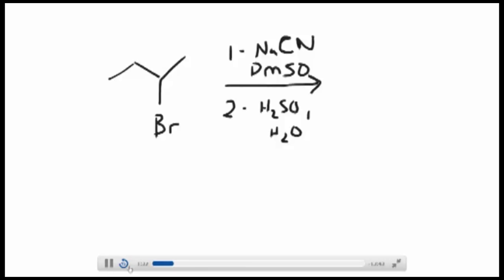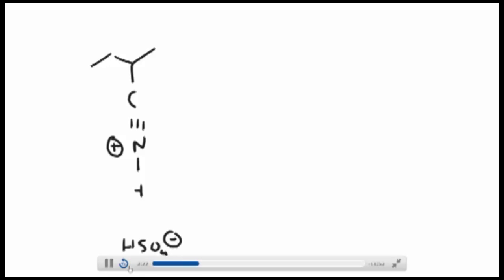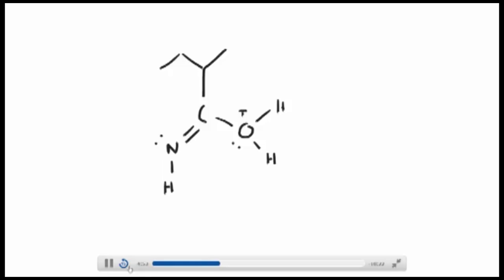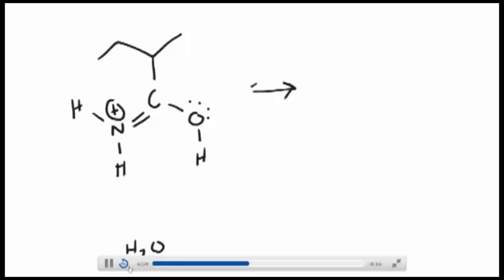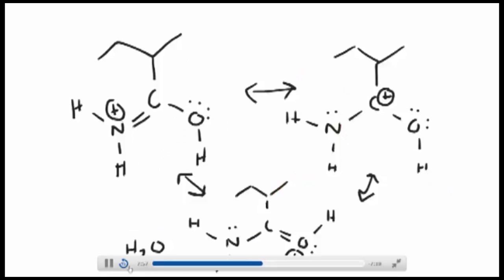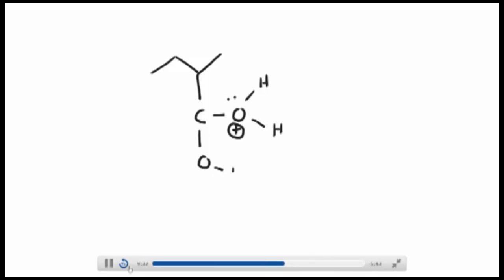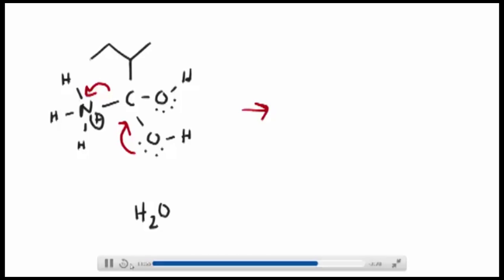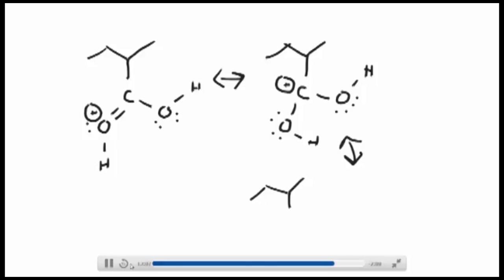Carboxylic Acid from Hydrolysis of a Nitrile